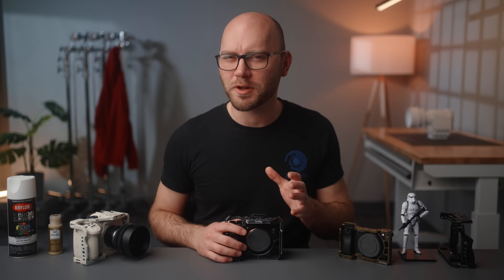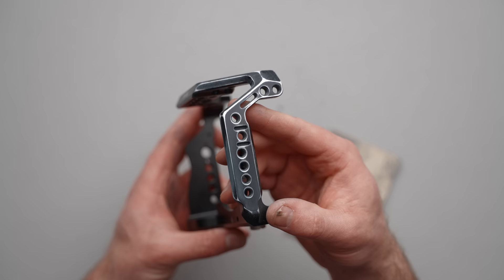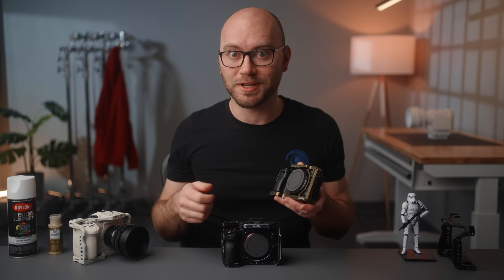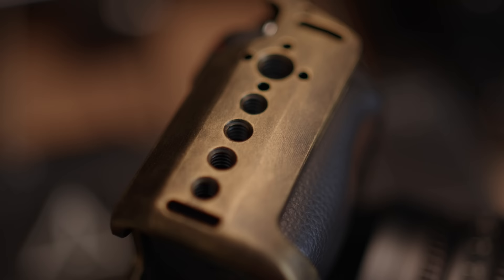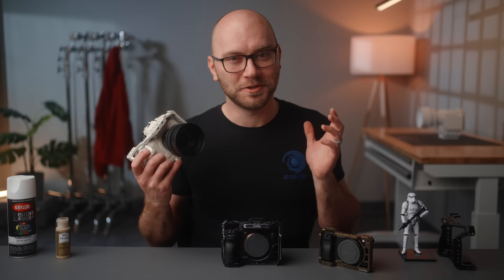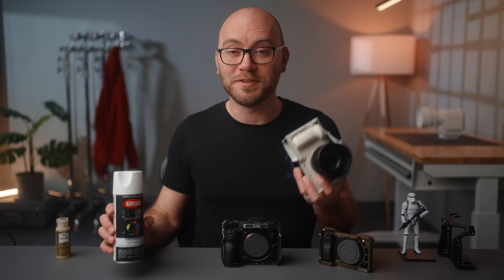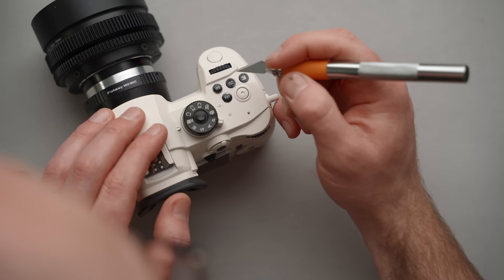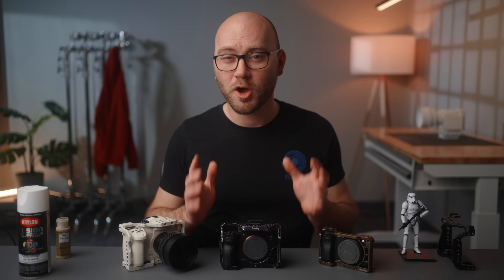I Painted My Filmmaking Gear!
Have some fun and upgrade your camera gear with PAINT! See how I customized my camera, camera rigs and other accessories with a DIY paint job and a simple sandpaper hack.

Paint I Used:

CAMERA 1
CAMERA 2
AUDIO RECORDER

VIDEO CHAPTERS
0:00 Introduction
0:42 Sanding Gear Trick
2:24 Dry Brush Painting Gear
4:36 Spray Painting Gear
5:43 Masking
6:48 Mistakes and how to avoid them
7:57 Removing Masking Tape
9:02 But Why?